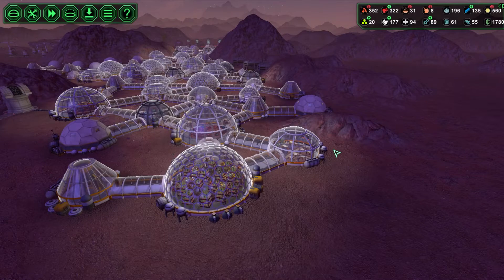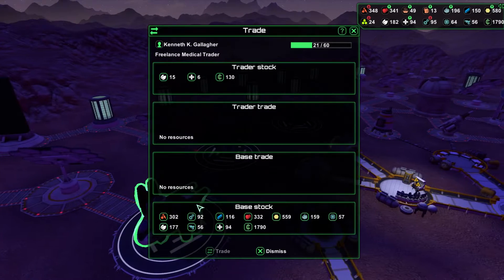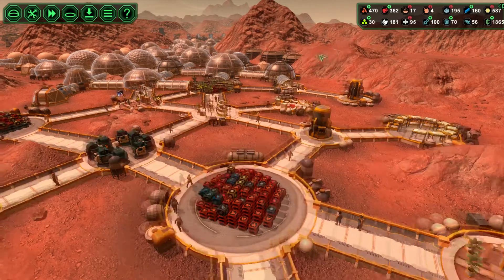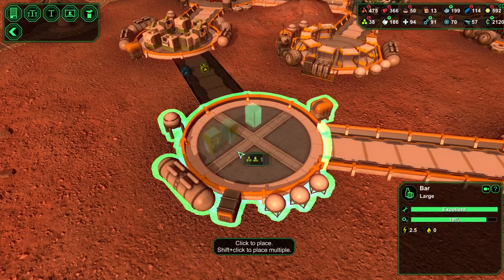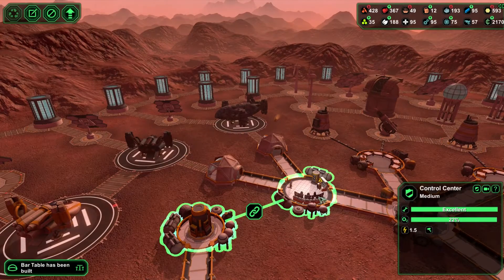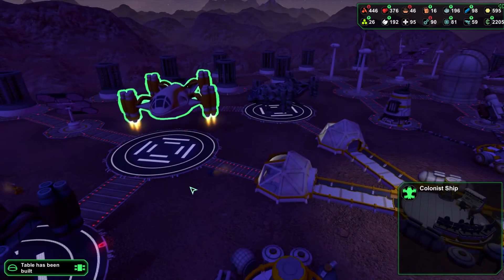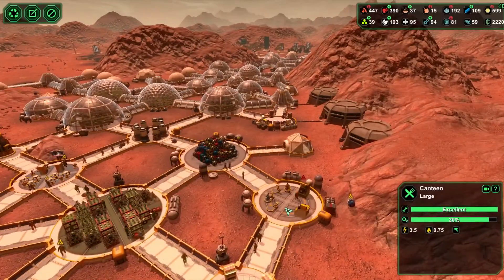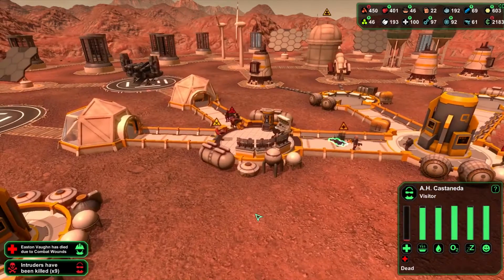LetsPlay-PlanetBase | SE01 EP22 | The End Is Only The Beginning!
:: If you LIKED the video and want to see more, let me know by SMASHING that LIKE button, SUBSCRIBE to make sure you do not miss an episode, and as always, feel free to SHARE, and leave COMMENTS below! ::

My PC Specs:

GPU: GeForce GTX 760
CPU: AMD FX(tm)-8320 Eight-Core Processor
Memory: 8.00 GB RAM
HD PVR2 Hauppauge Capture for recording/ Nvidia Shadowplay.